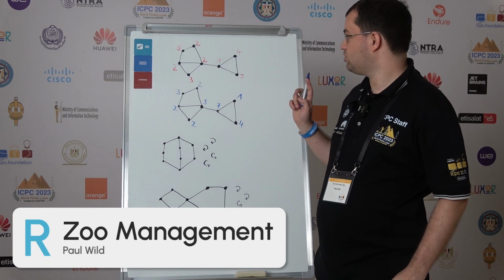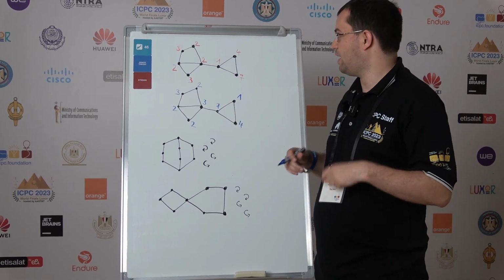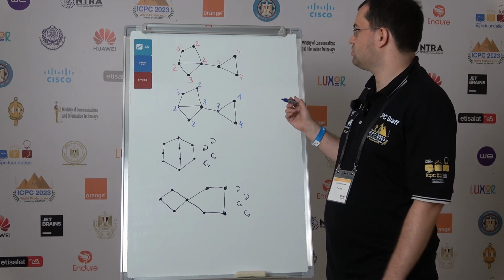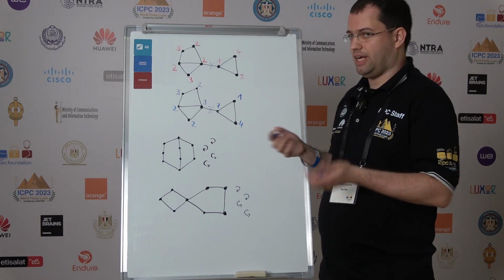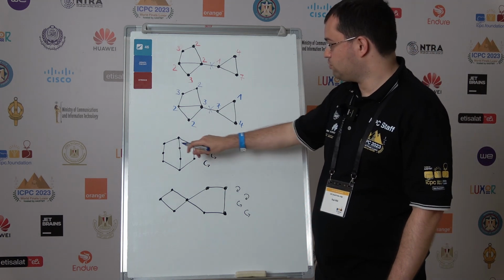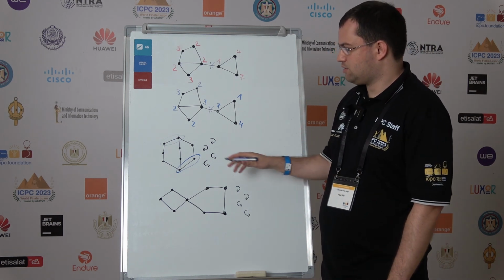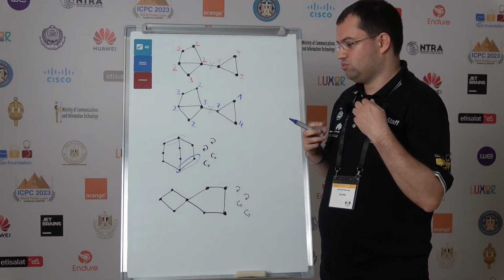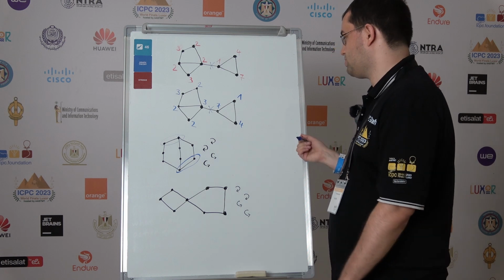ICPC WF Luxor Solution Video: Problem R - Zoo Management